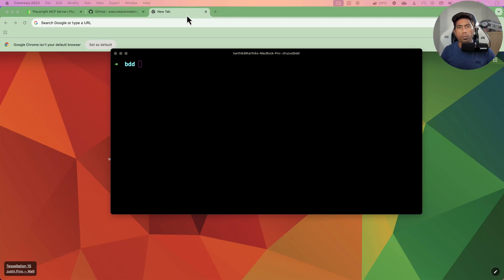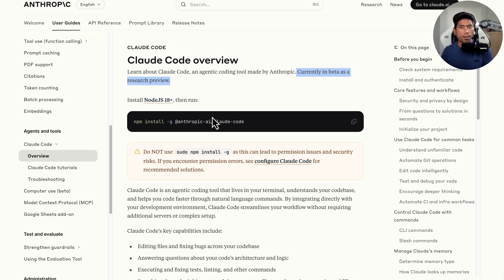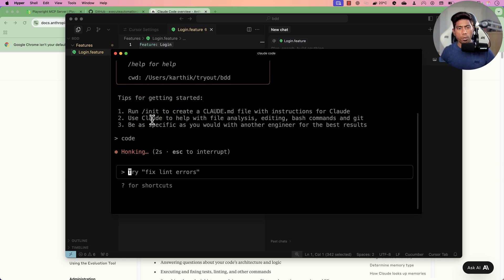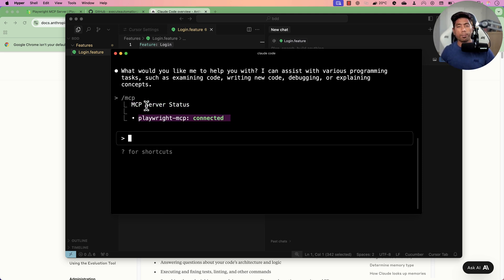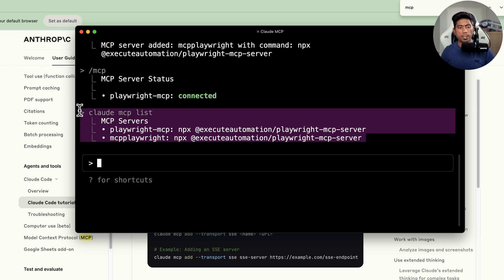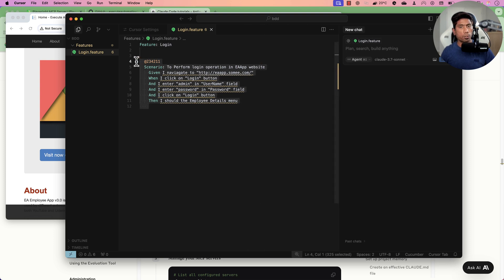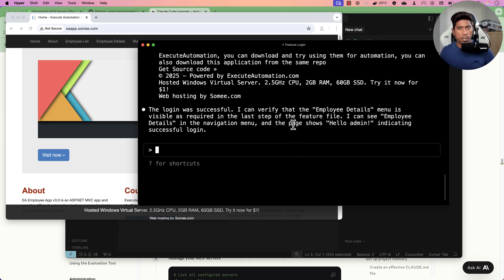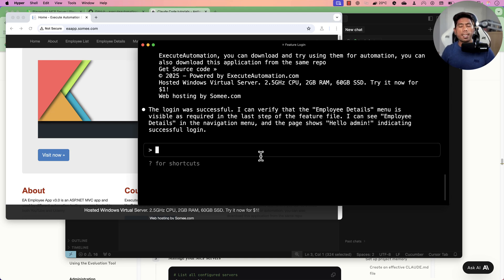Sorry Claude Code - Great Start, But Cursor & Copilot Wins 🏆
In this video, I take a hands-on look at Claude Code, the AI-powered coding assistant by Anthropic. While it’s a promising tool with some cool features, I’ll also show you why Cursor IDE and GitHub Copilot still lead the pack when it comes to real-world coding, AI assistance, and developer productivity.

💡 What you’ll learn:
 • What is Claude Code?
 • How Claude Code works (with a demo)
 • Strengths and weaknesses of Claude Code
 • How it compares to Cursor IDE and GitHub Copilot
 • Which AI tool is best right now for developers?